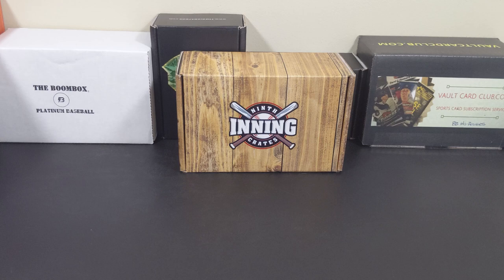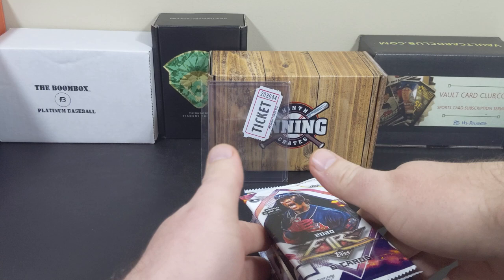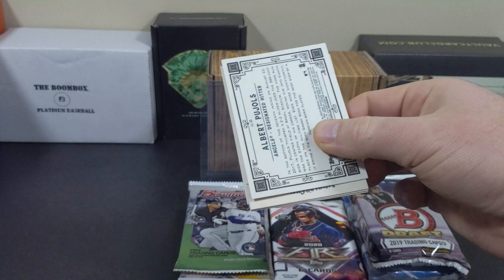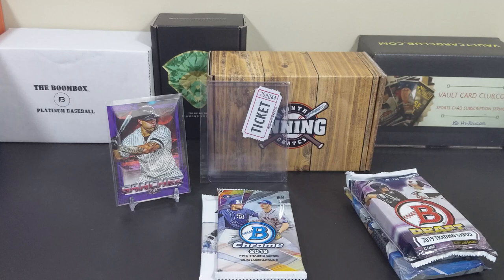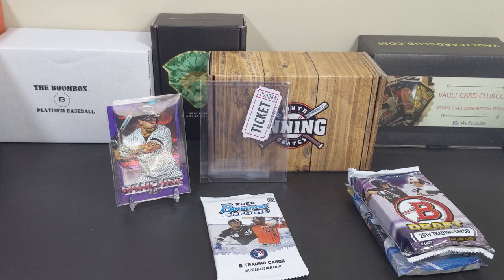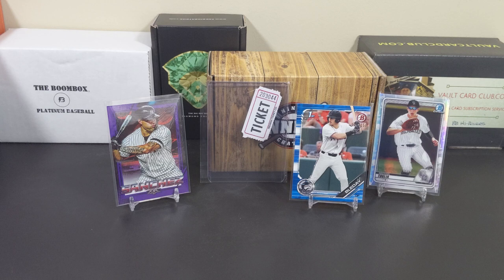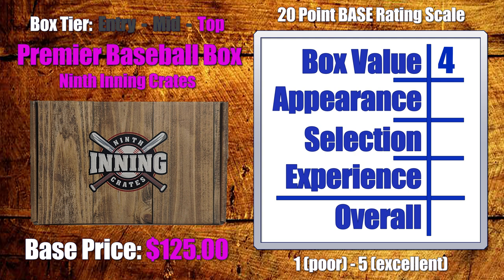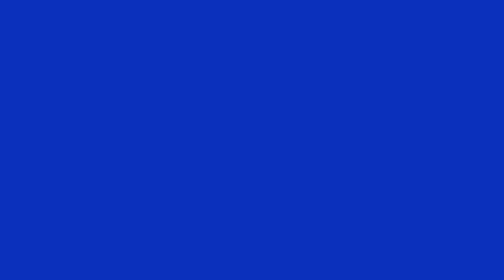Ninth Inning Crates Premier Crate | 🔥⚾ Sub Box Blitz 18/20 ⚾🔥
This is video #18 in a series I'm calling the Tommy's Breaks Sub Box Blitz where I'm opening and reviewing 20 Baseball Card Subscription Boxes. Today, we're onto box #5 of 7 if the Top tier of boxes and taking a look at the Premier Baseball Box from Ninth Inning Crates.

00:00 - Video Intro
00:38 - Box Information & Opening
02:15 - Pack Review
03:00 - Pack Opening Begins
11:51 - Break Recap
12:46 - Ninth Inning Crates Box Review
15:32 - Final Wrap Up

You can find out more about Ninth Inning Crates and what they have to offer via email to James @ or visit them on Facebook

If you'd like to learn more about the Sub Box Blitz, or start from the beginning, this is video #1

Help me reach my next subscriber milestone and you could have a chance to win the following:

1 - 2020 Stadium Club Blaster Box
1 - 2020 Topps Chrome Blaster Box
2 - Original Boomboxes
1 - High End Boombox

2 - 2020 Topps Chrome Blaster Boxes
1 - Original Boombox
2 - High End Boomboxes
1 - Platinum Boombox
1 - 2020 Bowman Chrome Hobby/Master Box (two mini boxes)

**Who I Collect**
Classic/Retired Players (A-Z): Wade Boggs, Barry Bonds, Roger Clemens, Nomar Garciaparra, Ken Griffey Jr., Ricky Henderson, Bo Jackson, Mark McGwire, Pedro Martinez, David Ortiz, Manny Ramirez, Jim Rice, Cal Ripken Jr., Nolan Ryan, Carl Yastrzemski

Current Players (A-Z): Ronald Acuna Jr., Pete Alonso, Andrew Benintendi, Xander Bogaerts, Bo Bichette, Michael Chavis, Rafael Devers, Vlad Guerrero Jr., Keston Hiura, Eloy Jimenez, Aaron Judge, JD Martinez, Shohei Ohtani, Dustin Pedroia, Luis Robert, Fernando Tatis Jr., Mike Trout